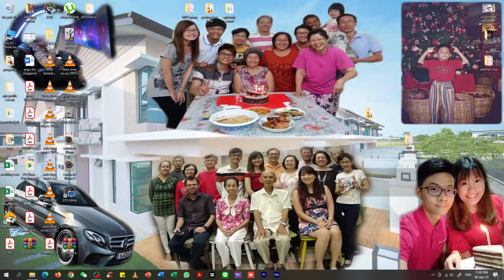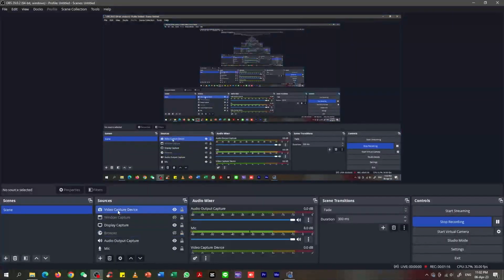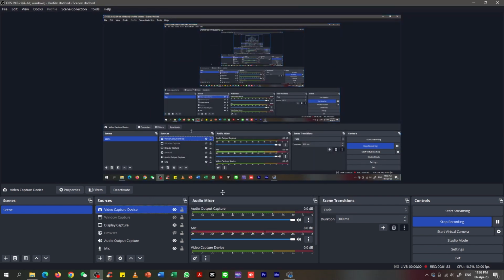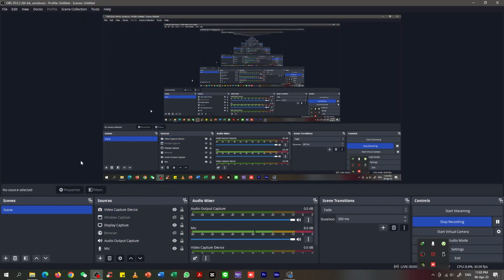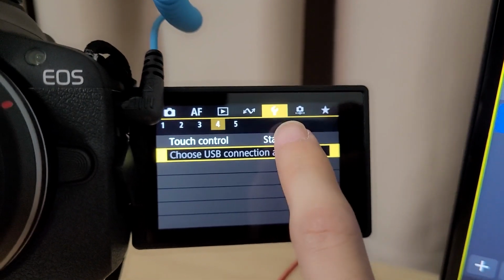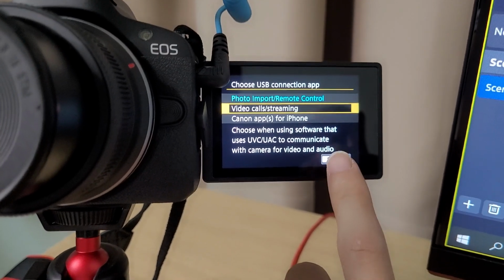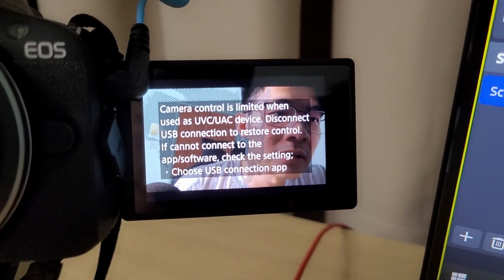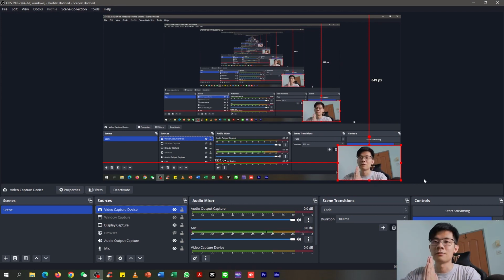FIX!!! Canon R50 Webcam not working in OBS and ZOOM?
Is your Canon Webcam Utility not working? Let’s look into this fix and hopefully it will workout for all of you!